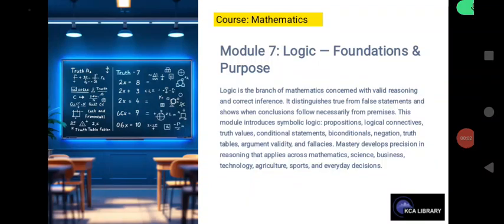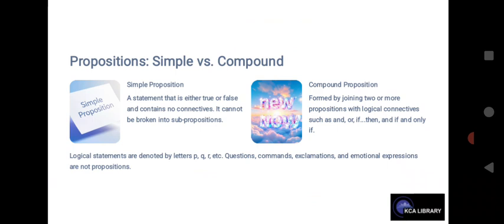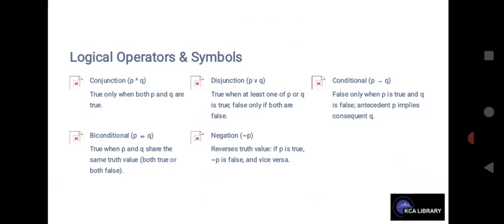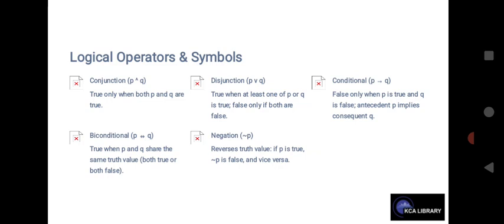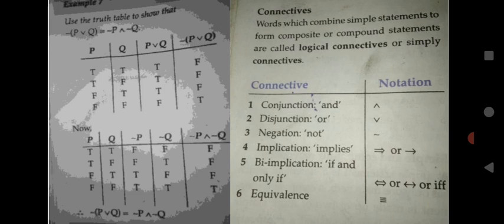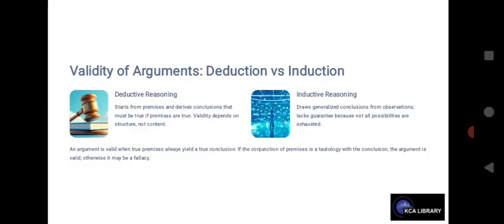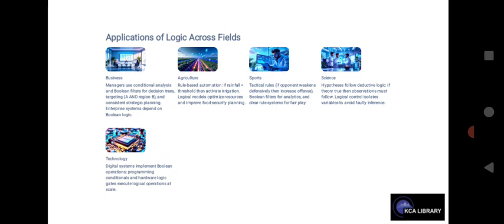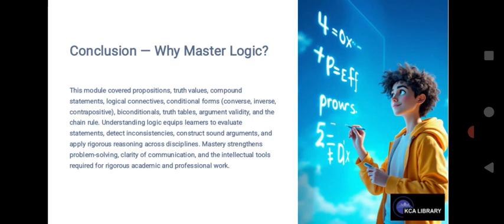Mathematics (Set)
Enroll in our Mathematics course to become a successful mathematics professional.